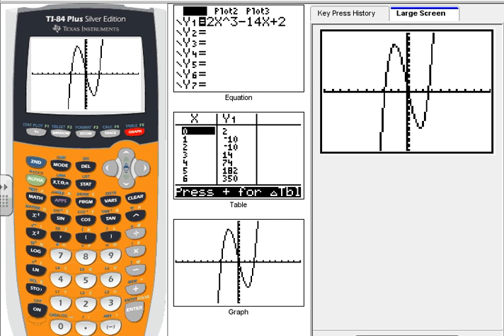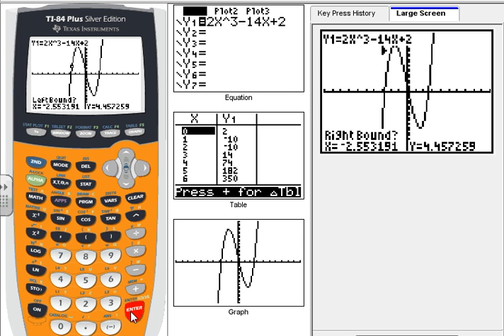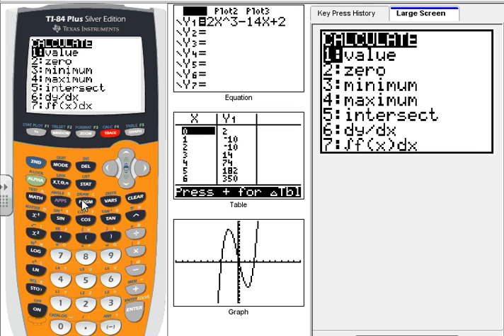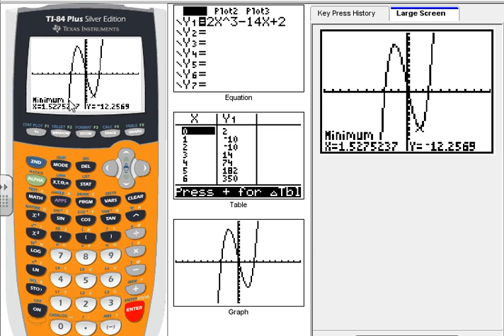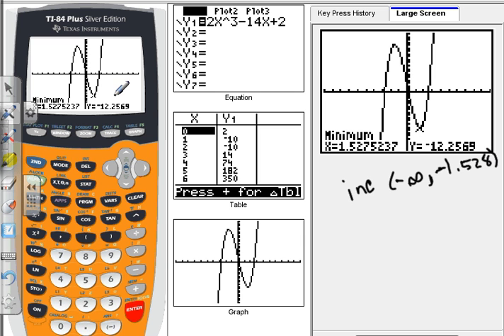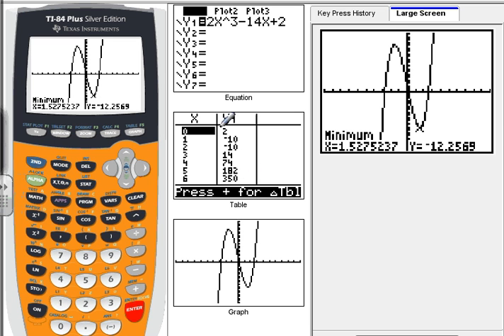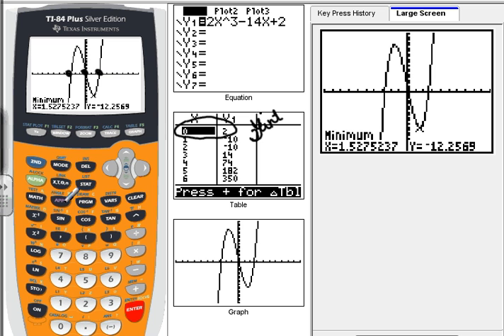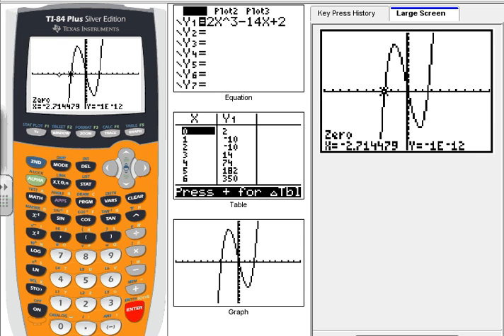review07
College Alg review problem #7